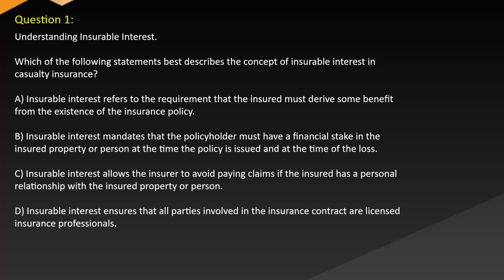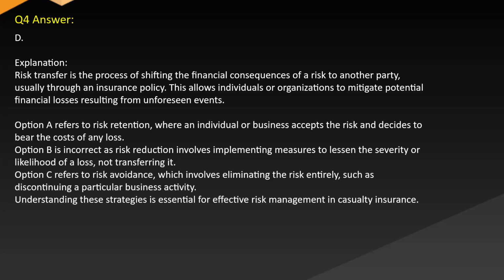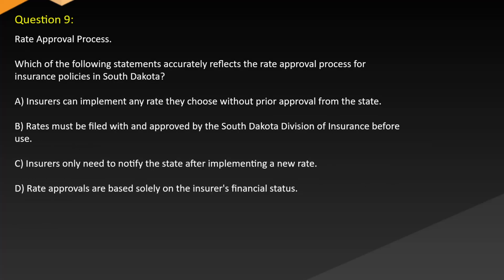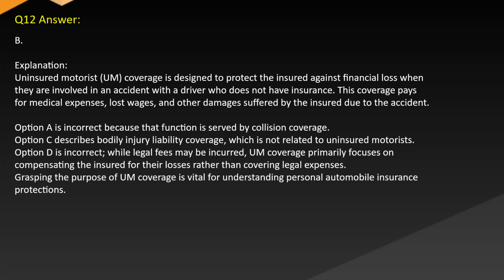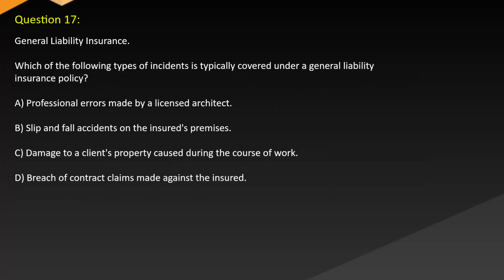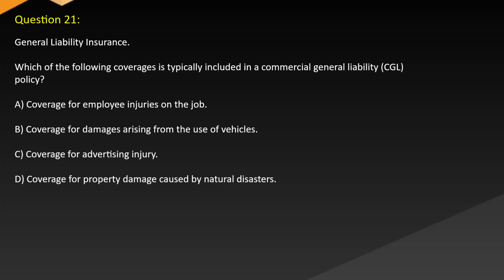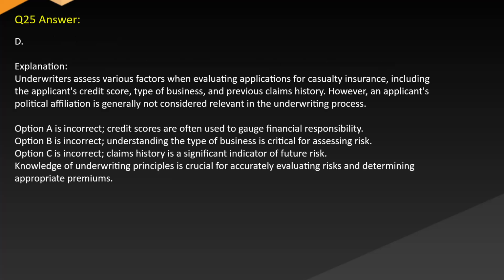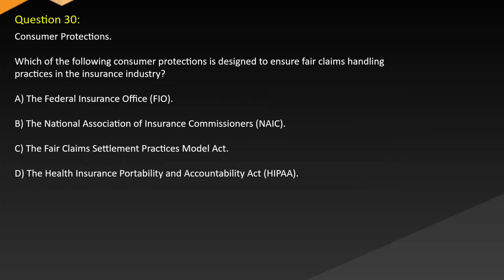South Dakota Casualty Insurance Free Practice Questions